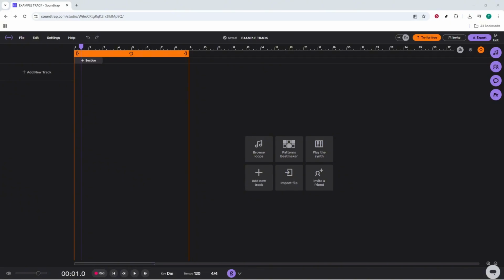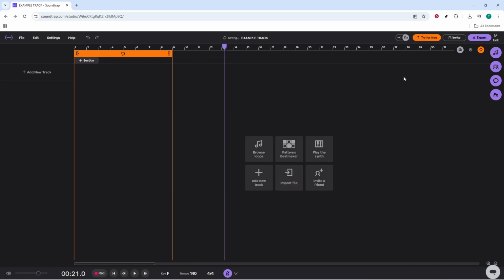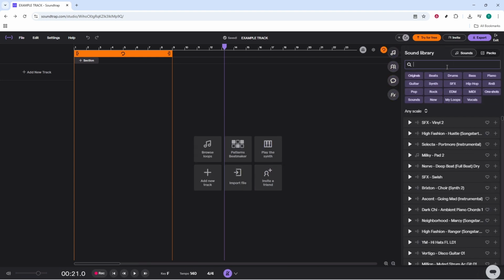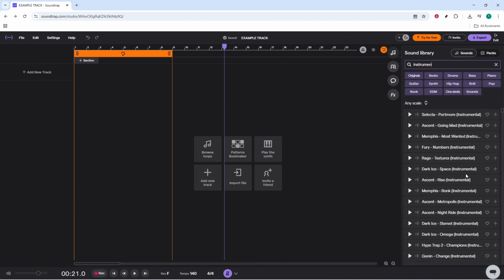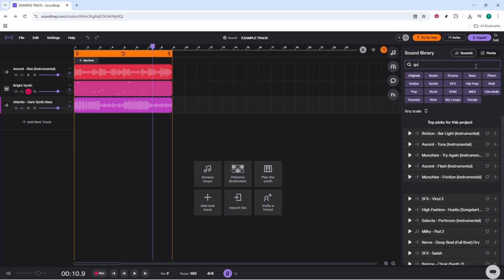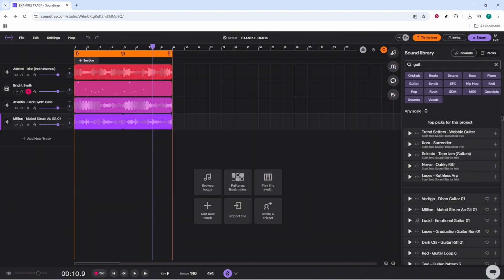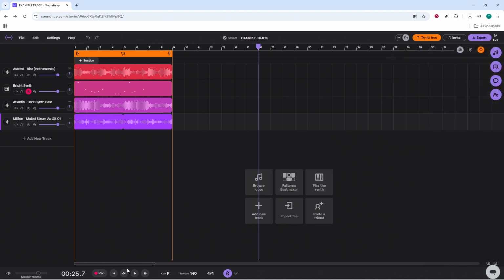How To Make Tetris Theme In Soundtrap (Working 2026)